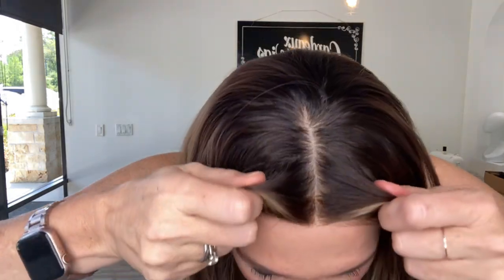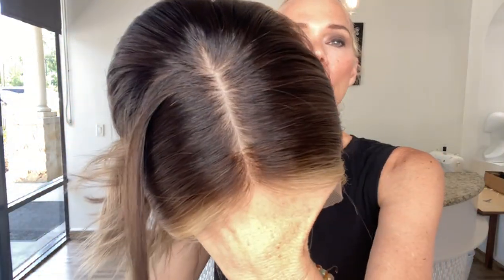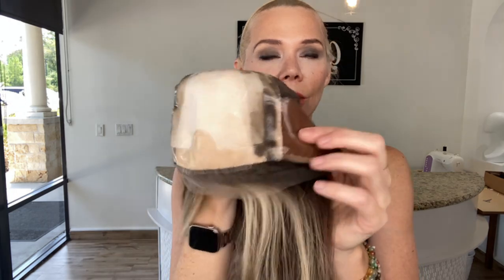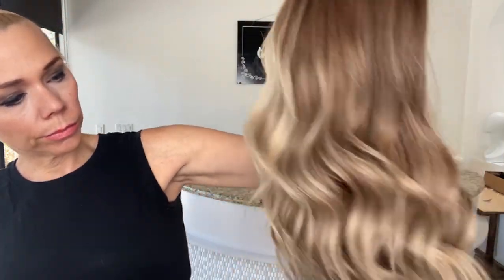#7324 IWIG HAND TIED (MEDIUM CAP)